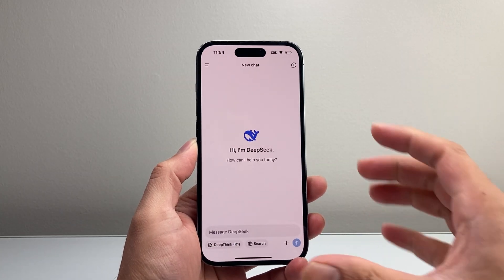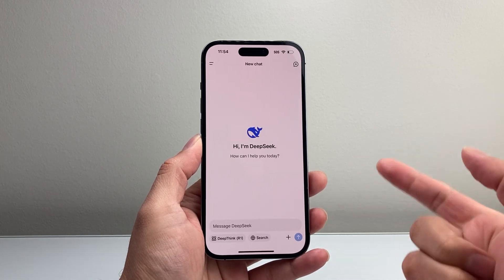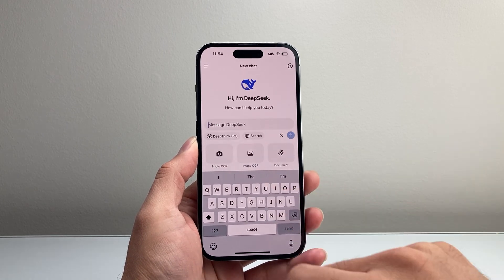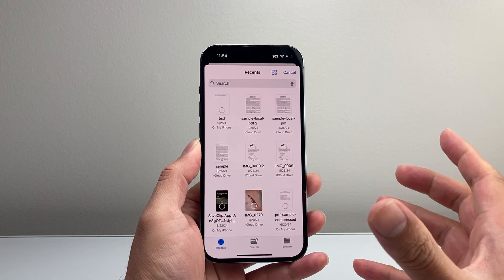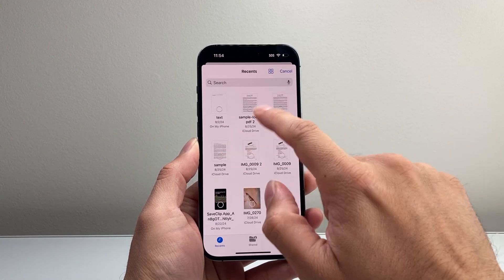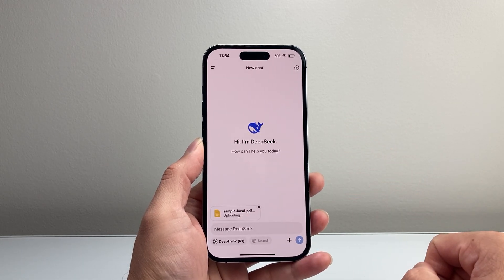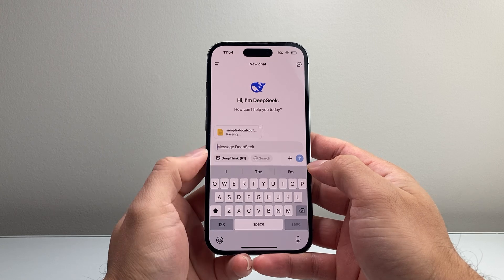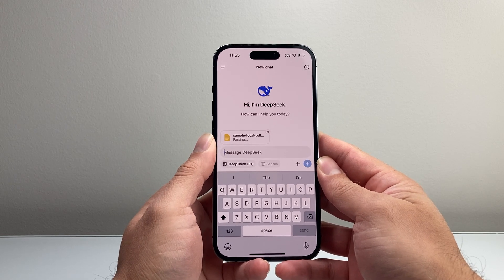How To Upload Documents on DeepSeek App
Here's how to upload docs, pdf and files on DeepSeek AI app.